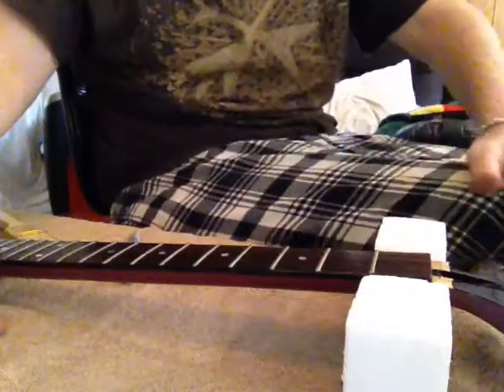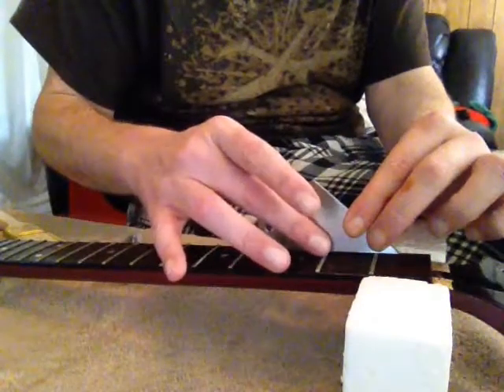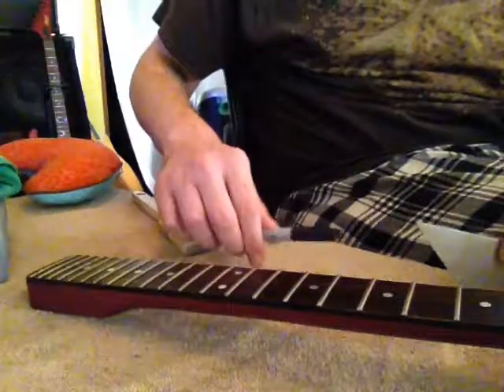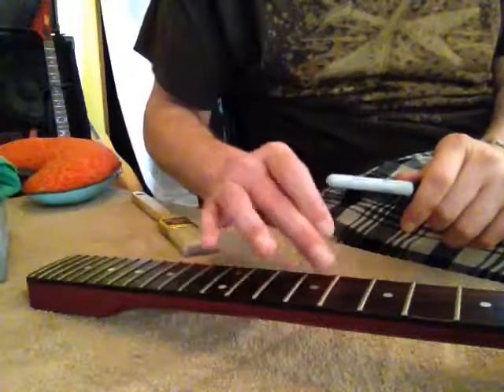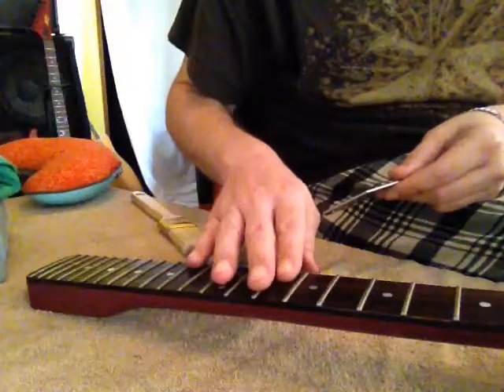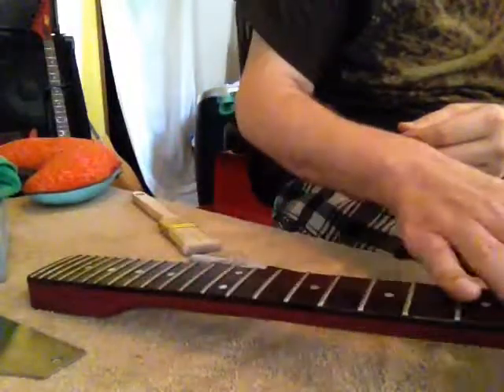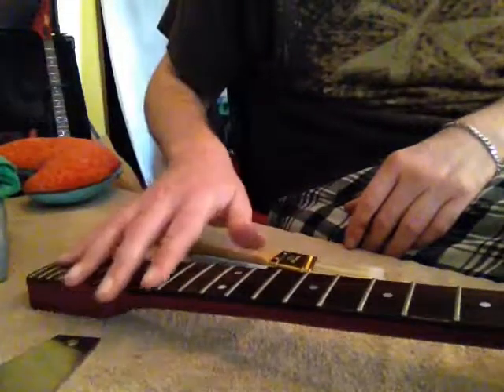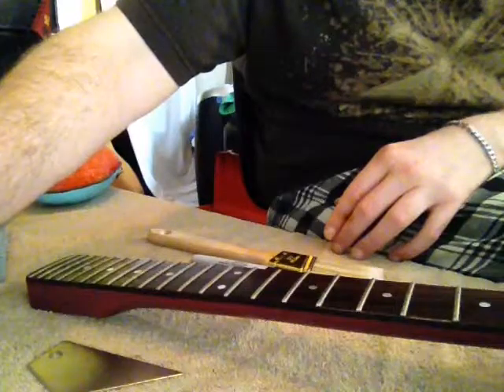Fret Rocker: When, Why, and How to use it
I explain the pecking order you should us when addressing frets and show you how I use my fret rocker.